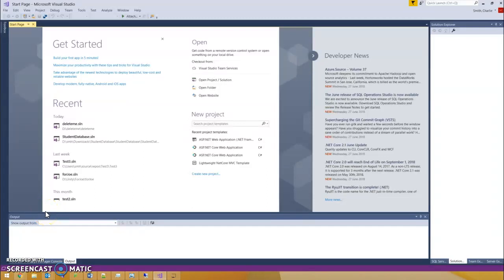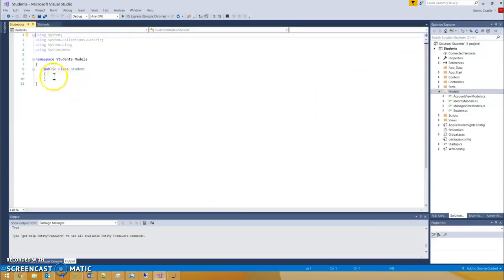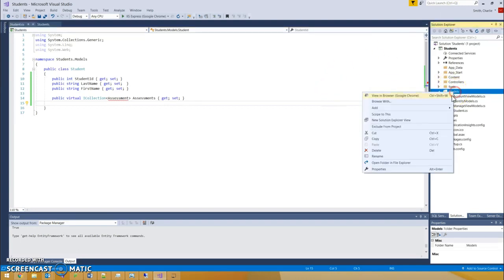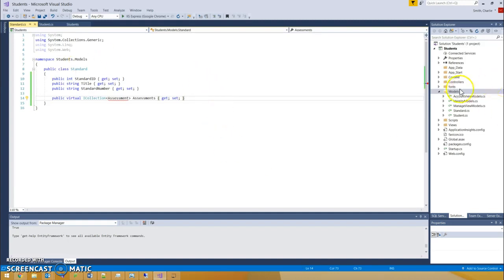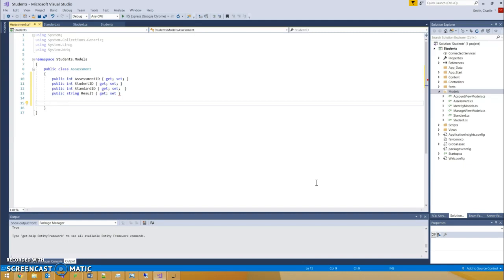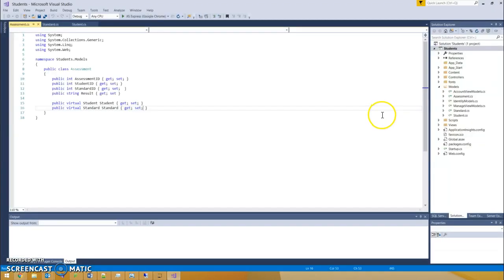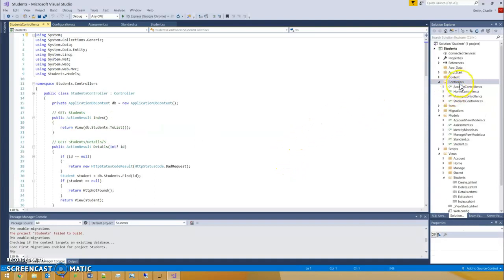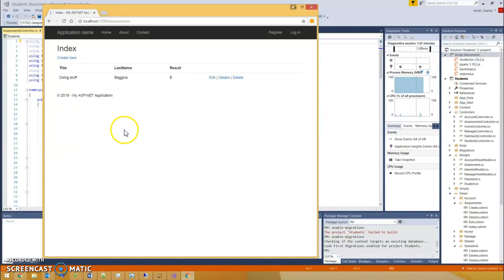Relational MVC database from scratch